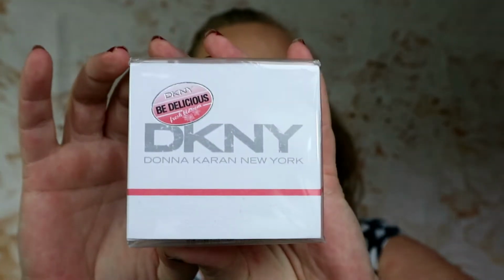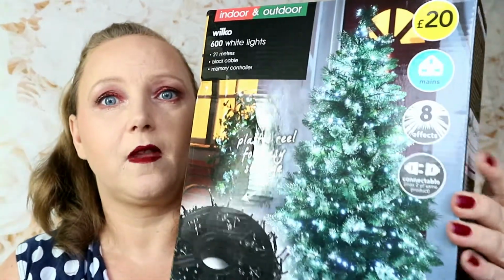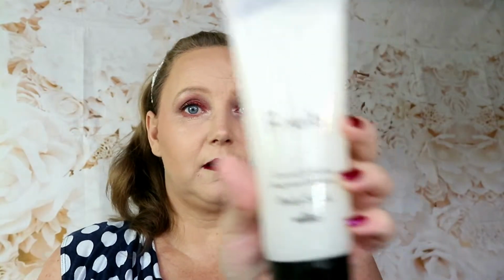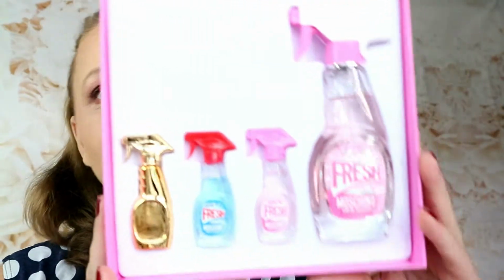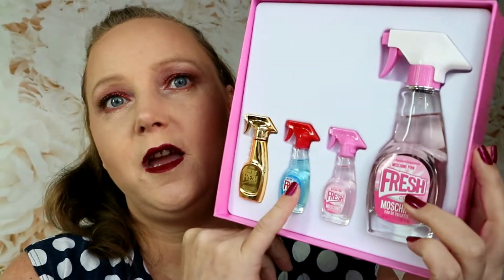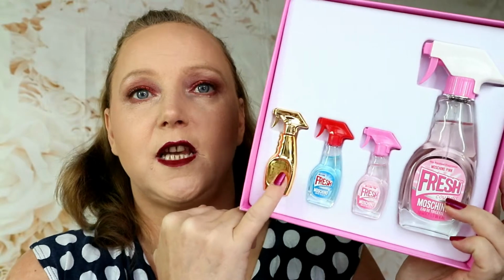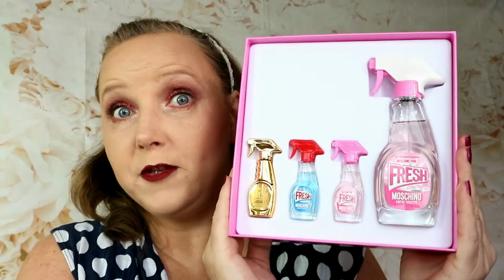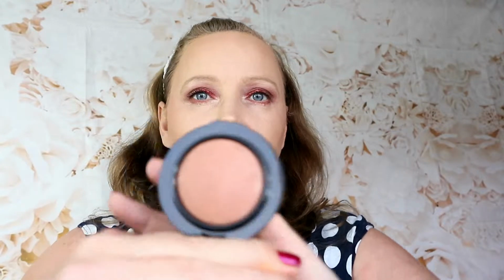RANDOM HAUL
hi everyone so glad that you found my video hopefully you enjoy it
this is just a random haul

ELF HYDRATING MIST
NO 7 BEAUTYFUL DARK CIRCLE
REVITALASH
MAC PRO LONG WEAR FOUNDATION
LAURA MERCIA SETTING POWDER
MAC LIP BALM
ELF BRONZE AND BLUSH
REVOLUTION PRO HIGHLIGHTER
RIMMEL MATCH PERFECTION CONCEALER
KIKO BROWS
TOO FACED EYE SHADOW PRIMER
STYL FACE PALLET
URBAN DECAY PERVERSION MASCARA
COLOUR POP RED AND DOPEY